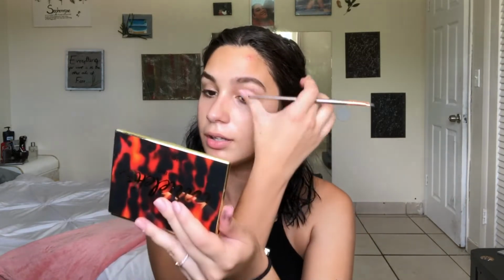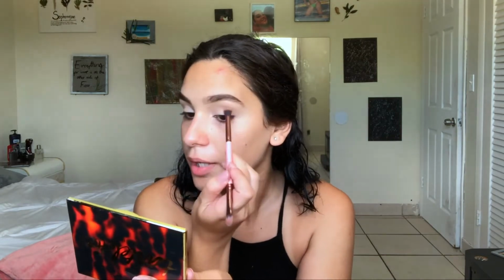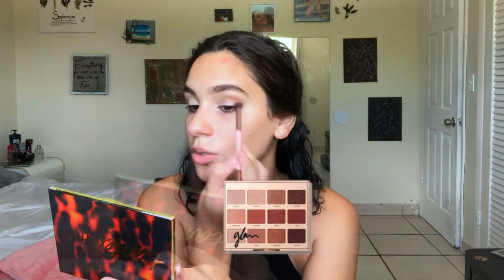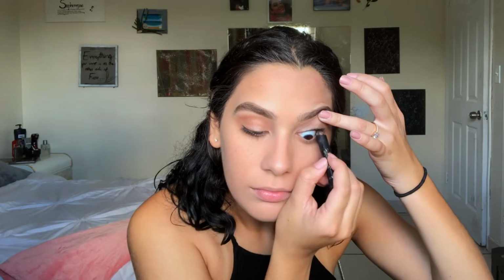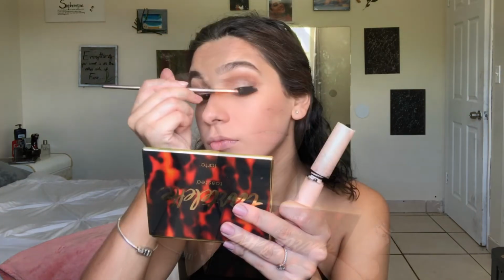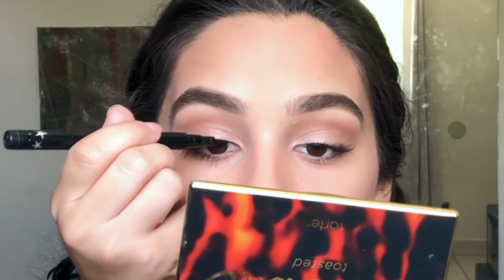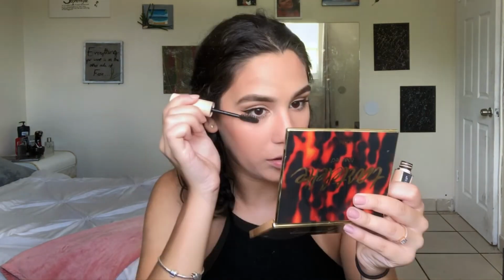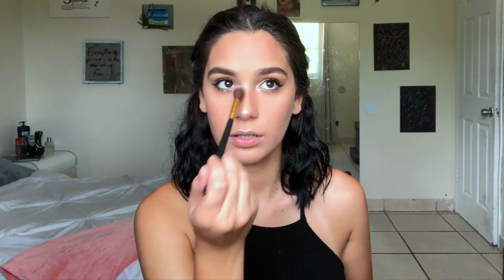Everyday Glam | ForeignClauu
Hey Beauties, sorry that I took so long to post I've been super busy, but you guys start expecting at least one video a week. I will be working my hardest to be consistent. Todays video will be my everyday make up, or the make up that I do when im in a rush and just need to put something on lol.